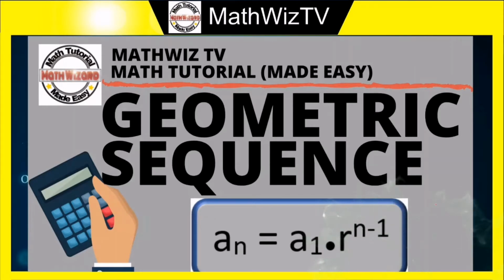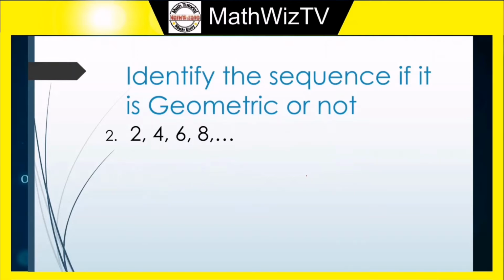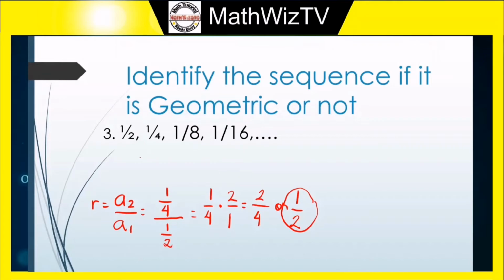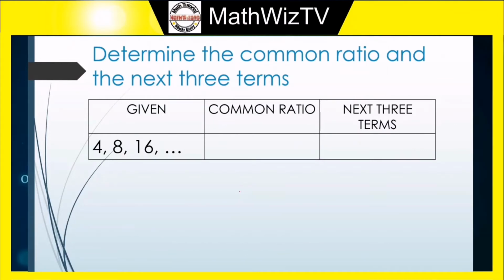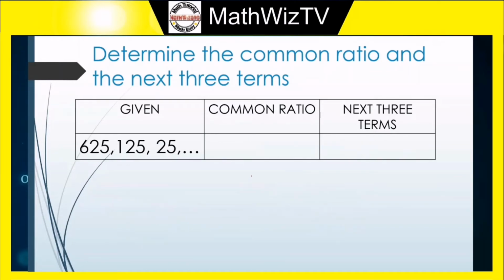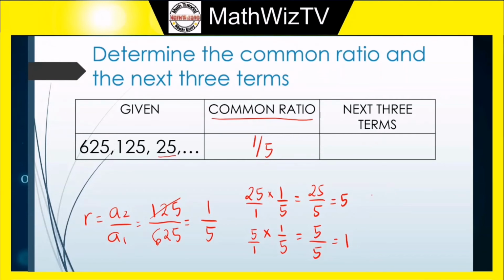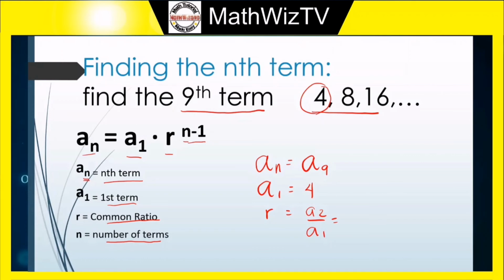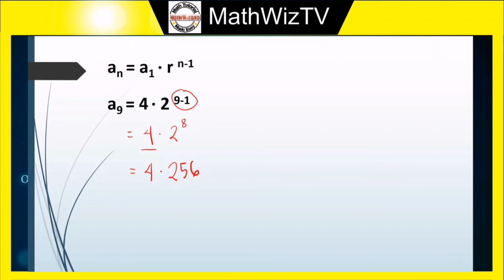Geometric Sequence | MathWiz TV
Date Uploaded: October 18, 2020

Our Math Tutorial Made Easy.

This tutorial video contains definition and examples of Geometric Sequence.